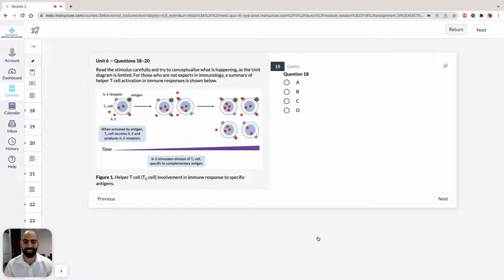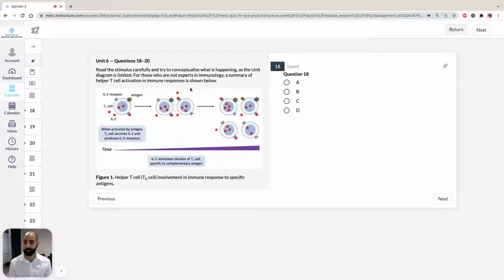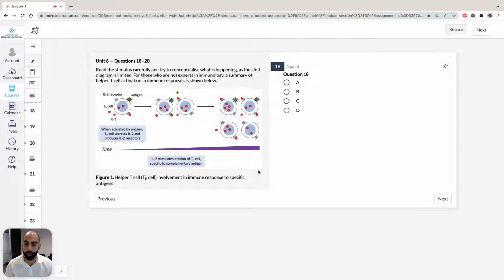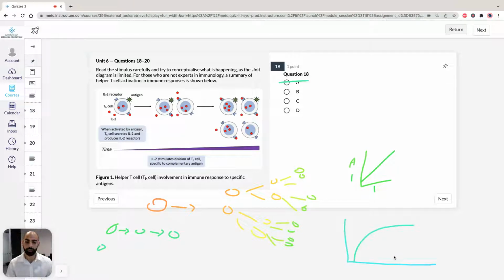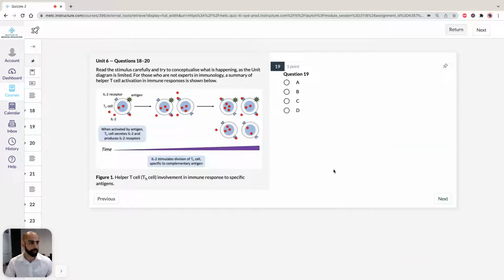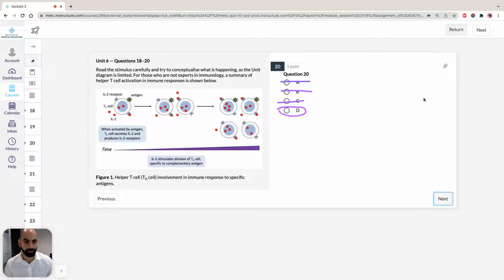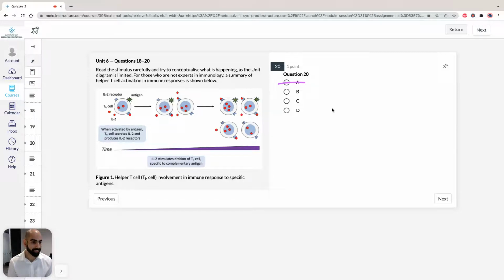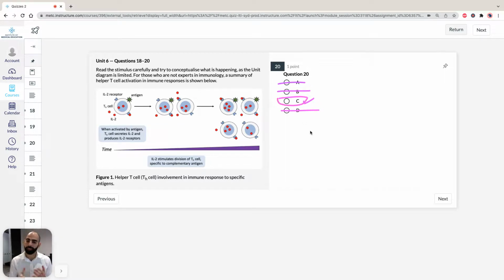ACER GAMSAT Solutions to Unit 6: Question 18–20 (Practice Test 3, formerly Pink Booklet)